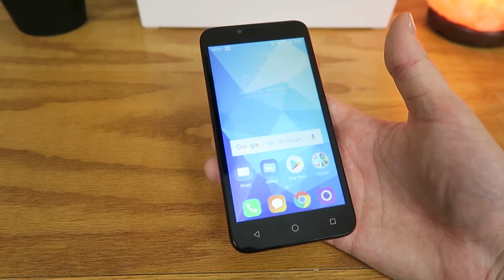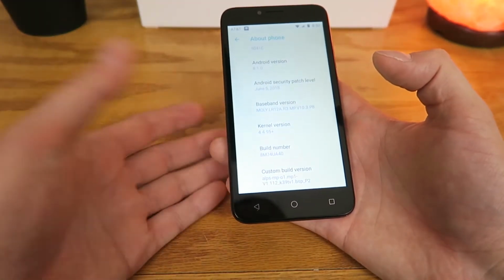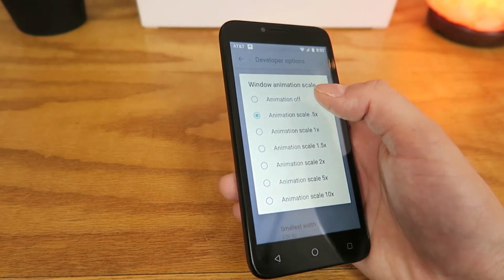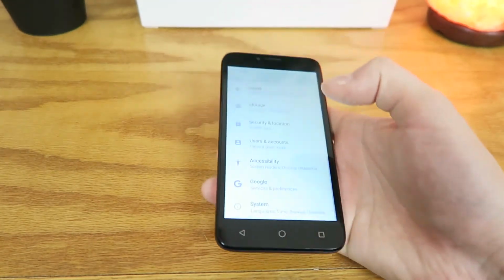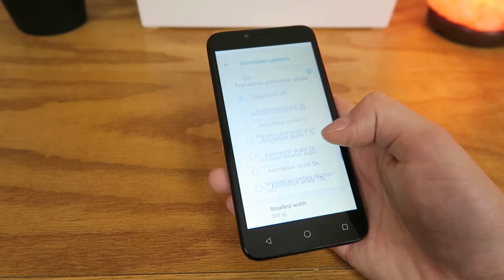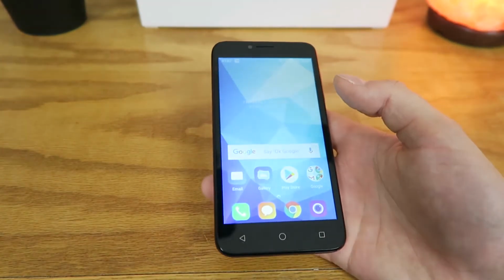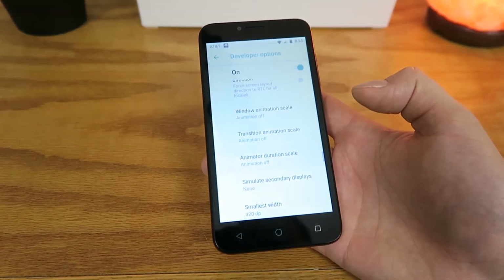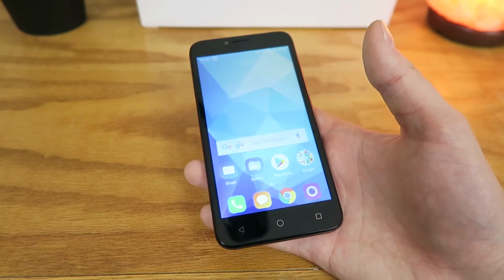How to Make Alcatel Tetra Faster!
In this video, we go over how to make the Alcatel Tetra faster!